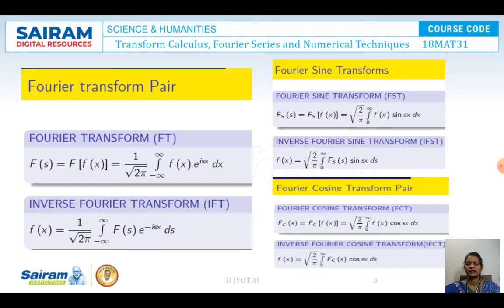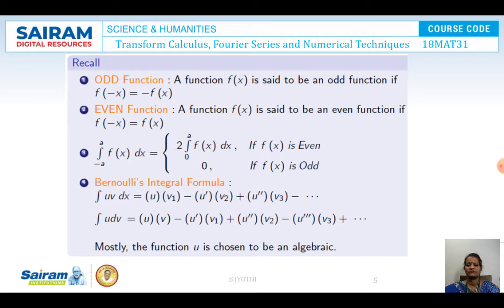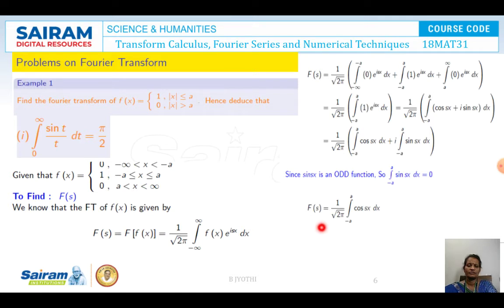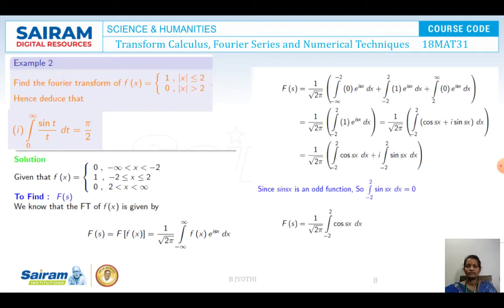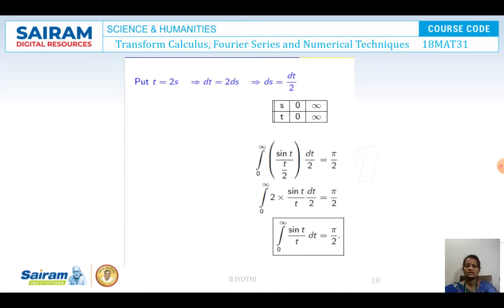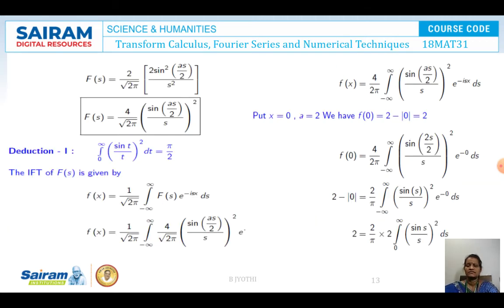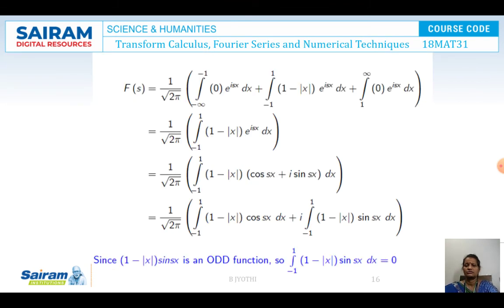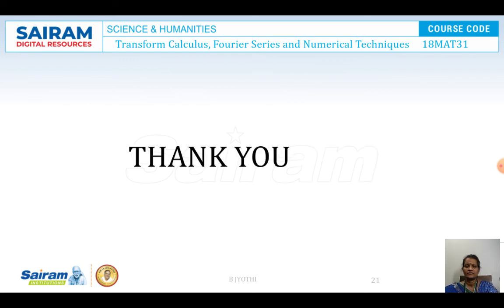Lecture video_18MAT31_Module 3_Infinite Fourier transform_B Jyothi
YouTube Lecture video is uploaded on Infinite Fourier transform.